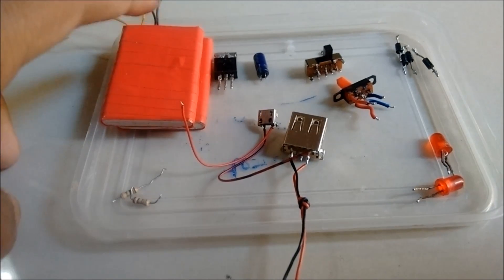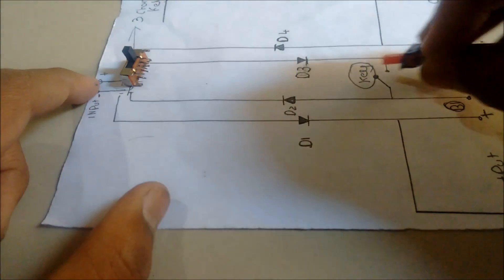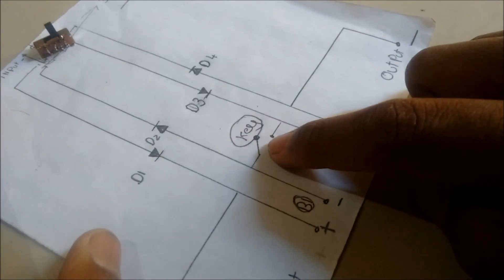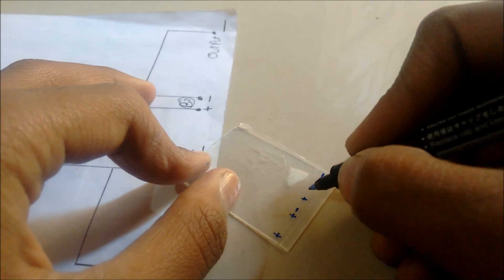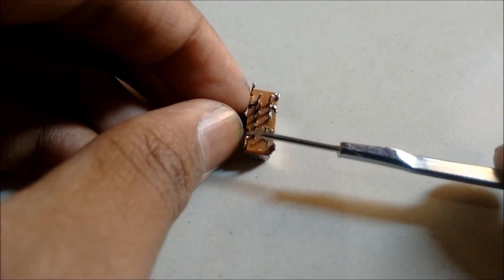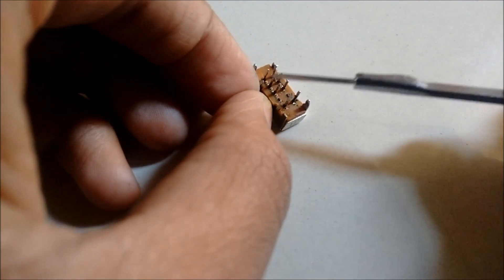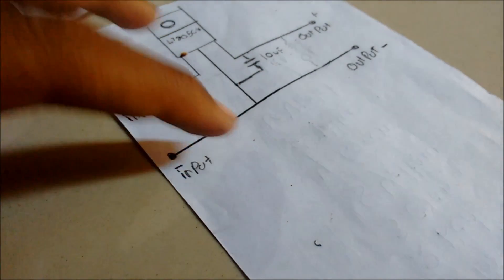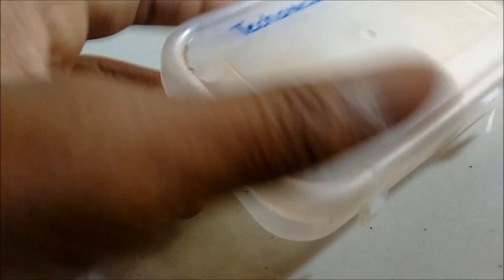How To Make PowerBank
A  simple way to make powerbank
with old phone's battery
part
old phone battery
7805 ic
10mf capacitor
micro USB (female)
USB (female)
diode 4
3 channel key
2 led
100 ohm resistor
tools
soldering iron
glue gun
 and sorry poor English